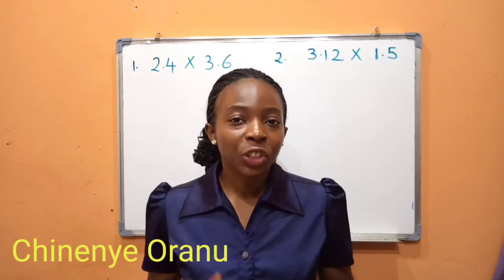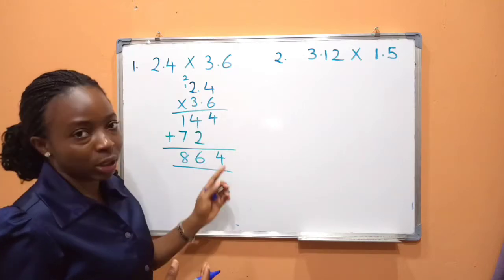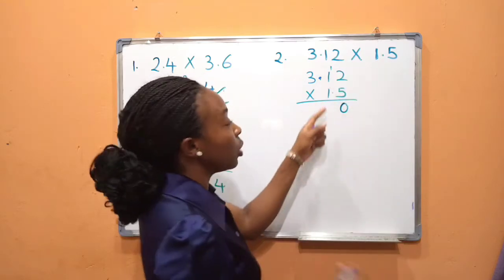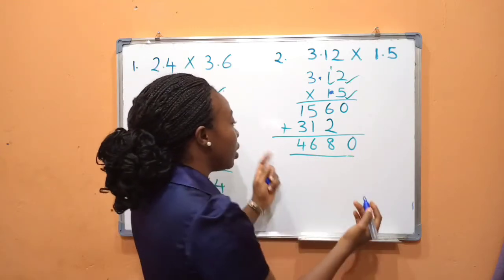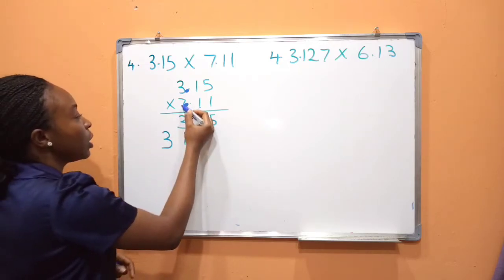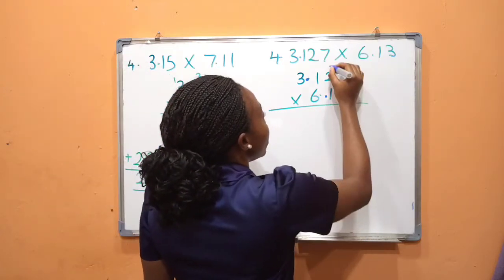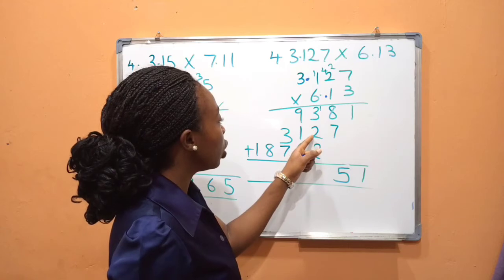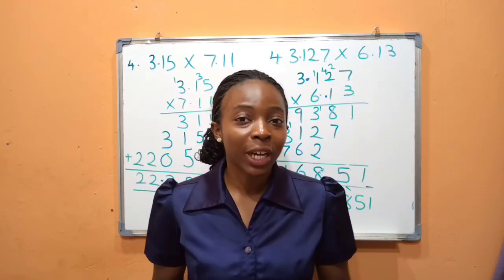MULTIPLYING DECIMALS BY DECIMALS MADE EASY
In this video,you will learn how to multiply decimals by decimals.I used various examples  on multiplying decimal numbers to show you the simple step by step method to do so,which will make it easy for you to attempt any mathematical problems involving multiplication of decimals.
This is a great video for pupils in elementary(primary) school and any other person that is eager to learn how to multiply decimals.